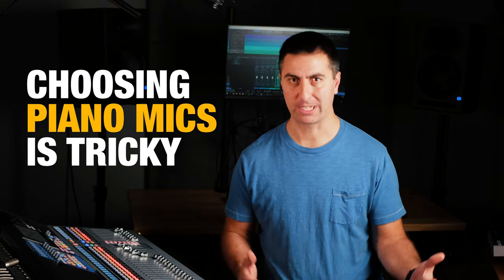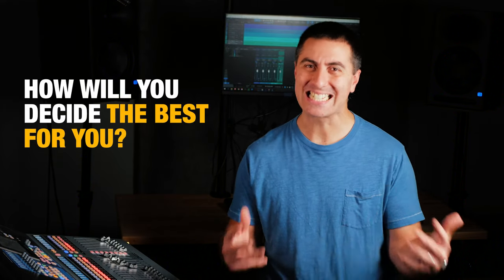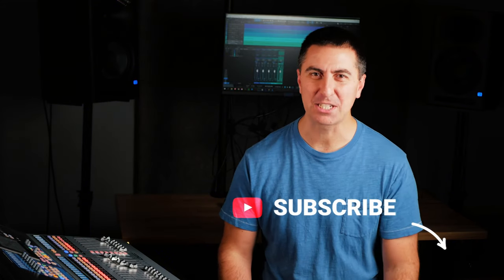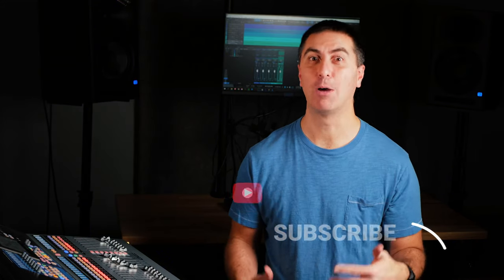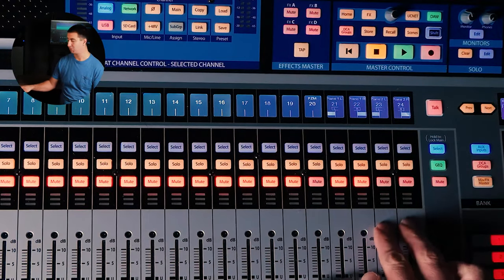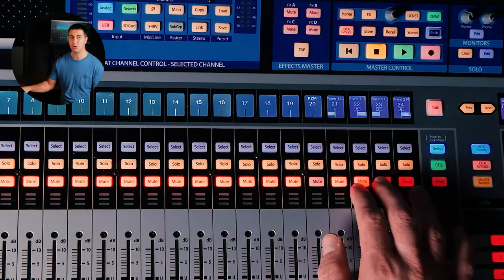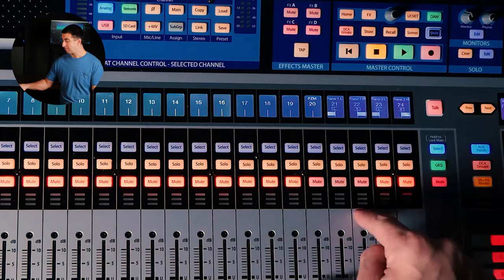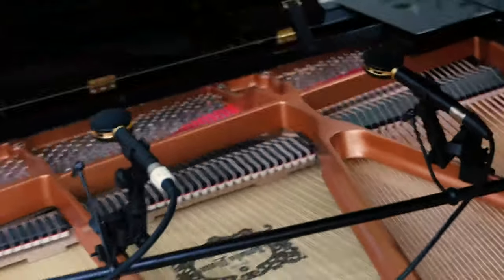Live Piano Mic Choice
How do you choose piano mics for your church? What's going to fit the context of your mix? Today we take a look at 2 pairs of microphones (plus one more for tonal fun) and compare how they sound, and why I would choose one over the other in different contexts.

Need to define your church's "sound"? What's winning? Clarify your sound with the FREE guide: How to Lead Your Church Sound Team

Sign up for the Virtual Sound Check Challenge for FREE